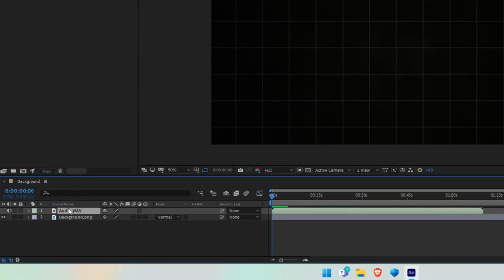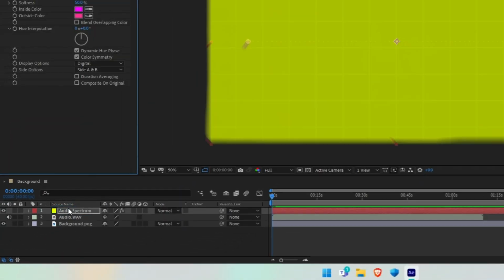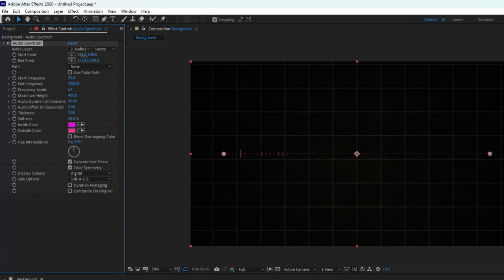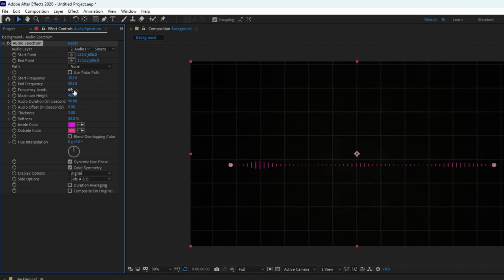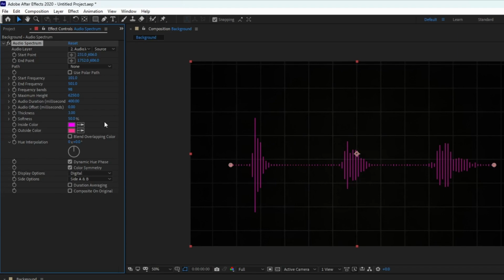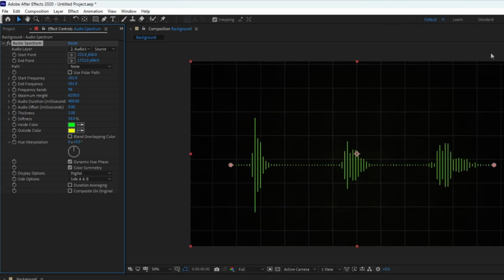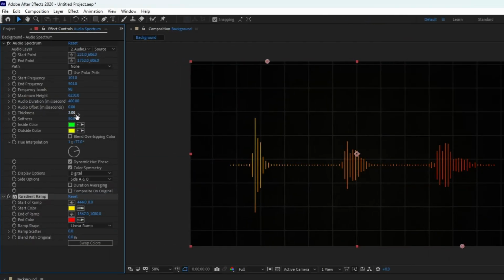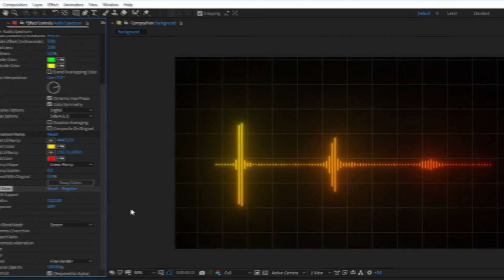HOW TO CREATE AUDIO SPECTRUM IN AFTER EFFECTS | NYEDITZ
Hey Everyone, In this video i have shown How you guys can create audio spectrum in after effects. One of the easiest way to create audio spectrum.